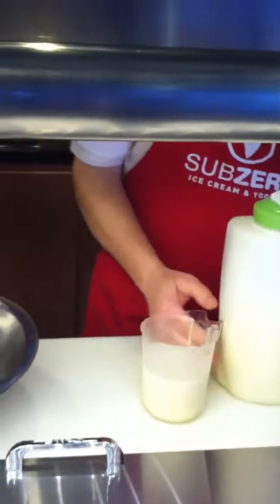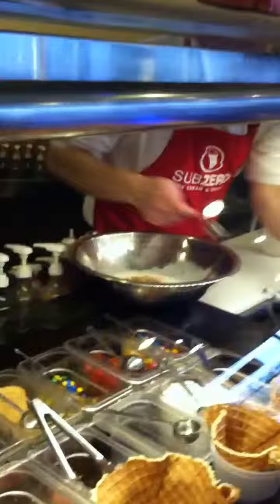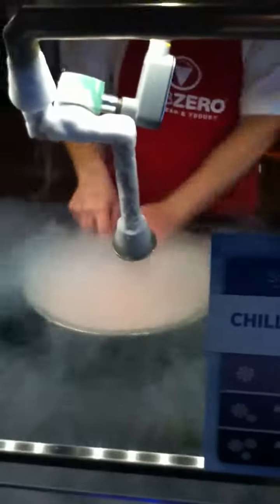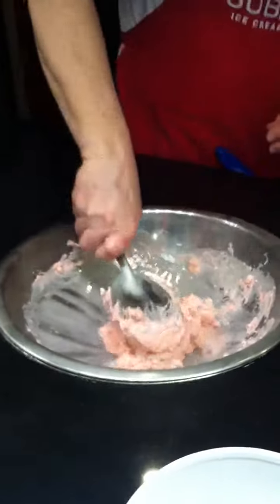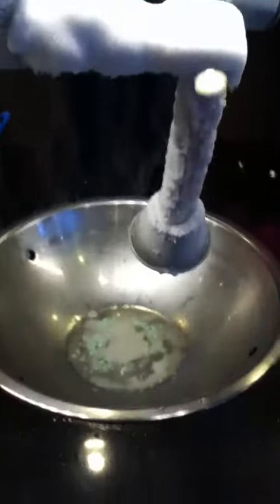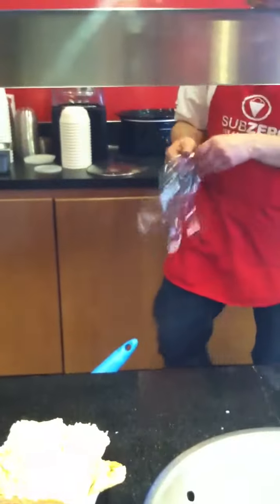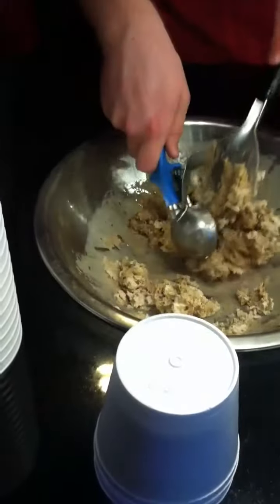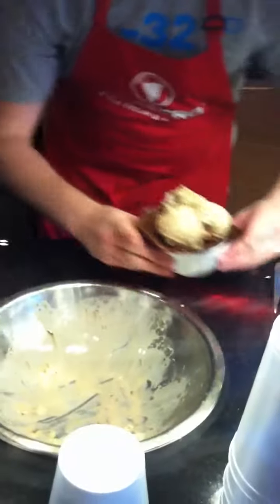Making ice cream using liquid nitrogen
I cannot stress how satisfied I was with this place!  The ice cream was incredibly smooth and a bit like biting into a very dense marshmallow!  Or...something.  I had even hurt myself, and they helped me out a bit.  (turns out I stepped on glass SOMEWHERE, getting it lodged in my shoe, thinking it was a rock, I tried getting it out without looking at it.  ...it was very sharp glass.